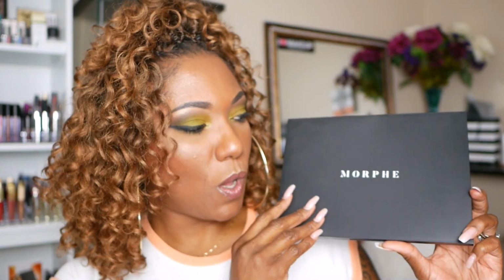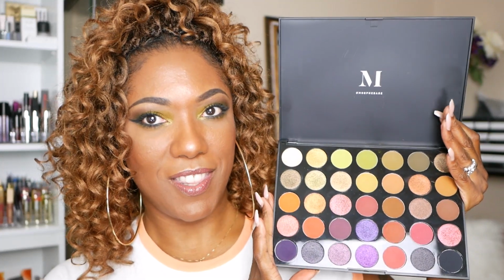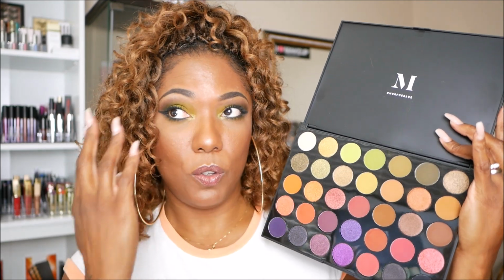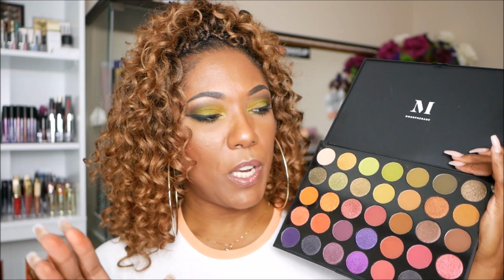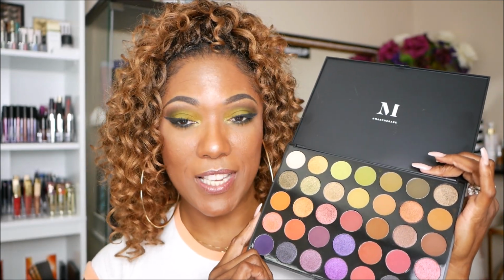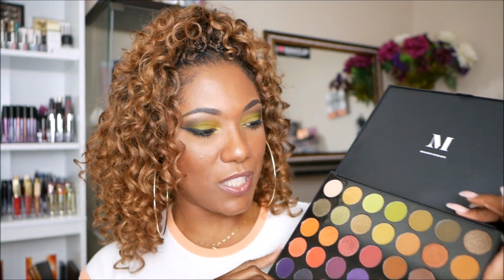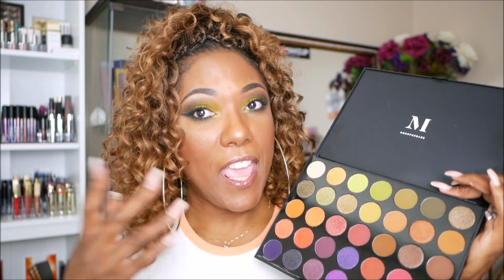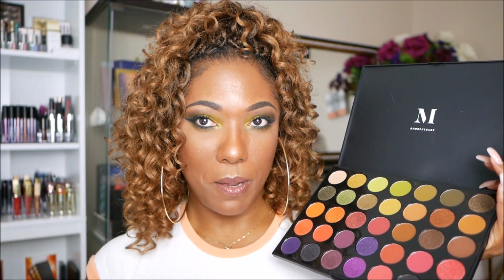Morphe 35M Boss Mood Palette First Impression - Green Eyeshadow Look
Hi Guys!!

Thank you for stopping by to check out my video for the Morphe 35M Boss Mood Palette. These are just my thoughts and first impressions.